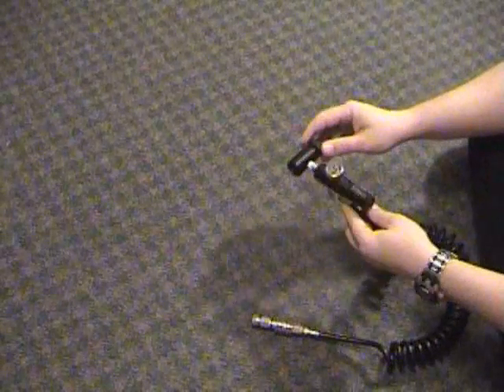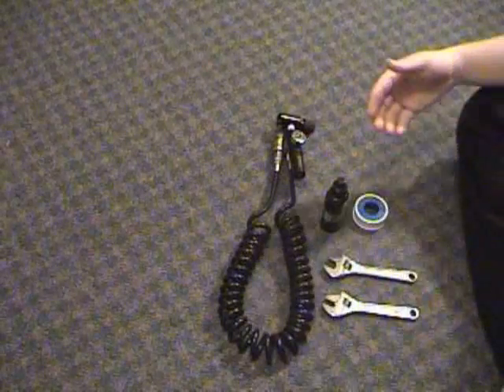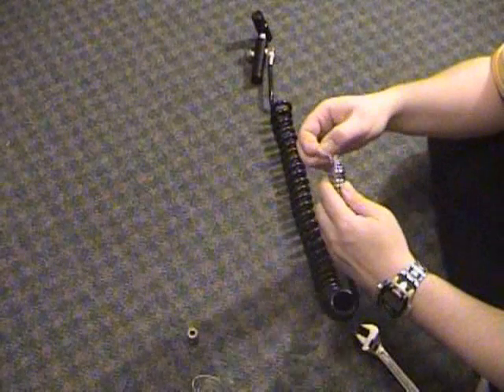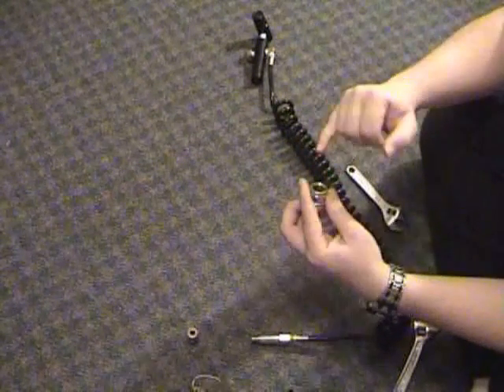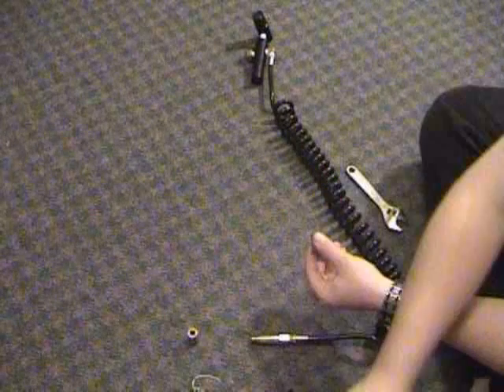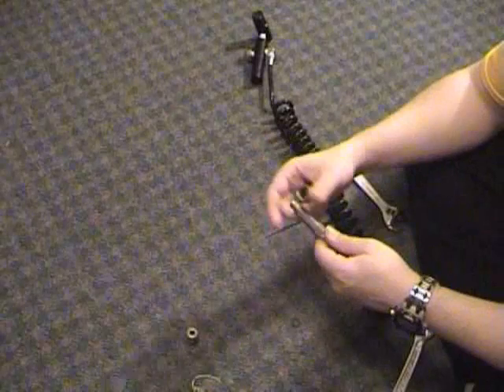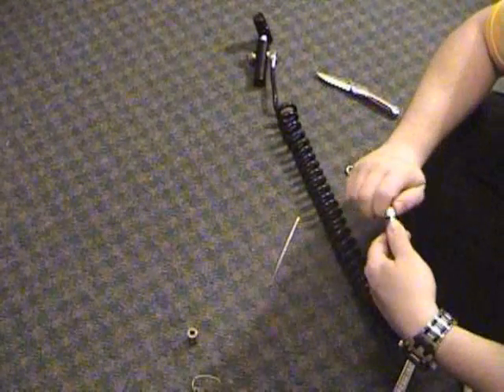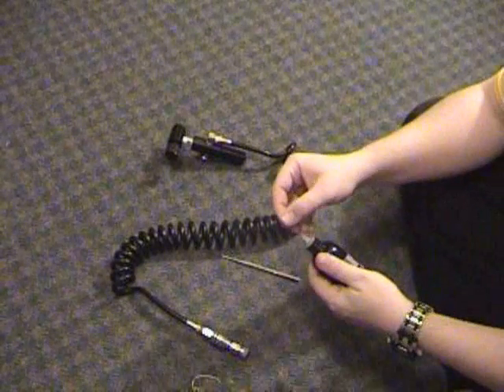Remote Line Maintenance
Maintaining a remote line, with emphasis on repairing a slide check valve.  My apologies for not covering every type, but this should give you a good example of what you need to do.

This one is dedicated to Cheez-it